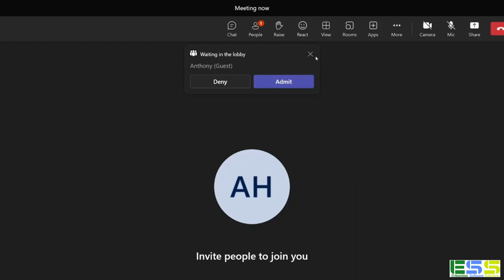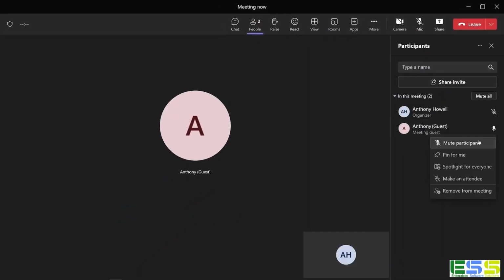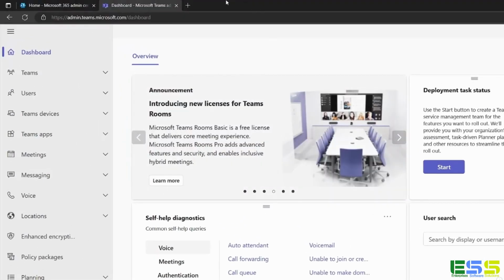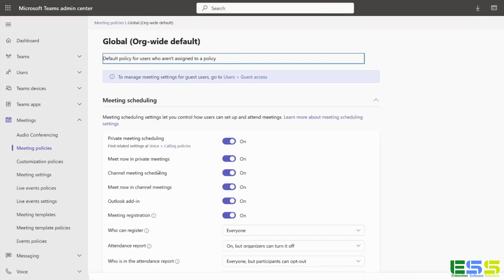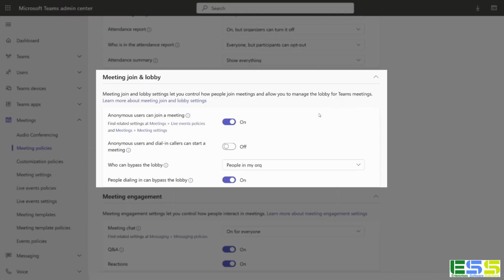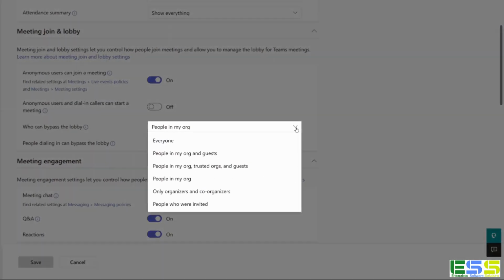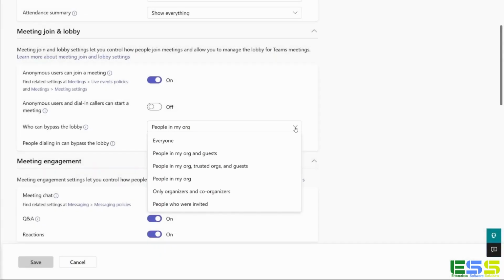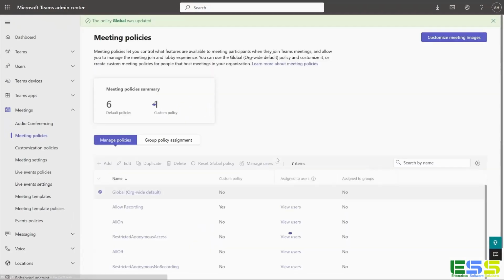Intro on how to manage Microsoft Teams lobbies -ESS - Your #1 Software Dudes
Here's another video by ESS - Your #1 Software Dudes! In this video, our licensing engineer, shows us how to manage your Microsoft Teams lobbies so you control who is entering and exiting the meeting rooms within your organization and for external guests.

We specialize in helping companies of all sizes reduce their IT spend on licensing based on the solutions provided by our industry leading licensing experts.

Need a quote?